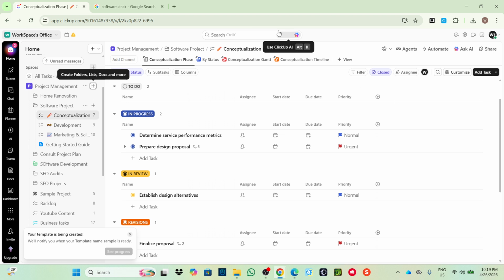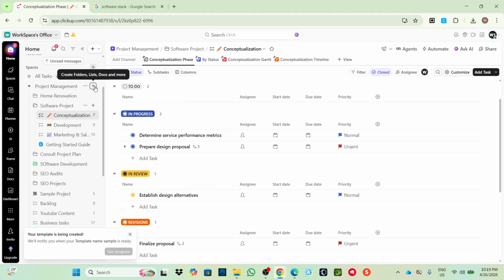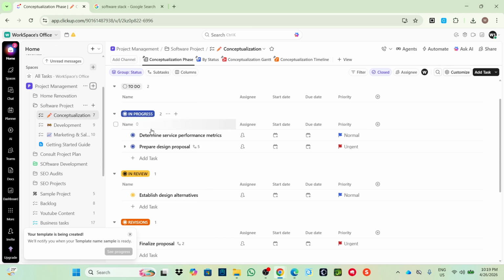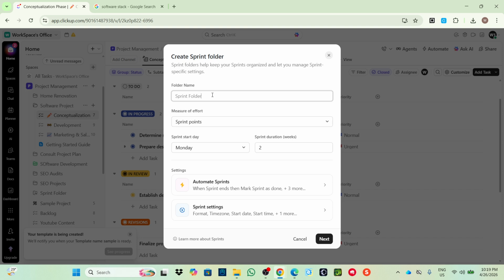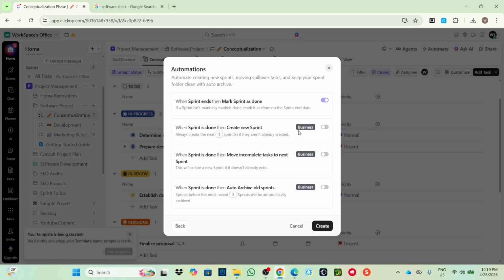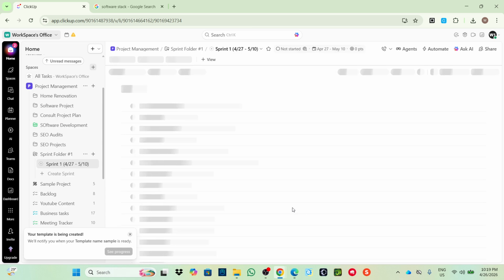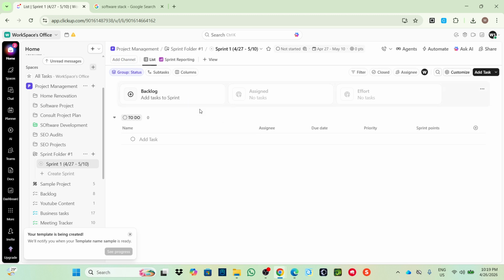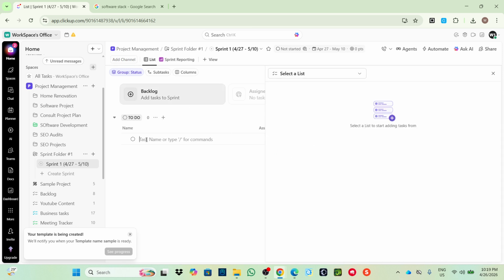How To Use ClickUp Sprints (Step-by-step)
Learn how to manage your agile workflow effectively by using ClickUp Sprints. This tutorial covers everything you need to know to organize tasks and hit your goals.

In this video, we cover:
• How to enable the Sprints ClickApp
• Creating and managing Sprint Folders
• Setting Sprint durations and dates
• Automating Sprint status changes
• Tracking progress with Sprint points